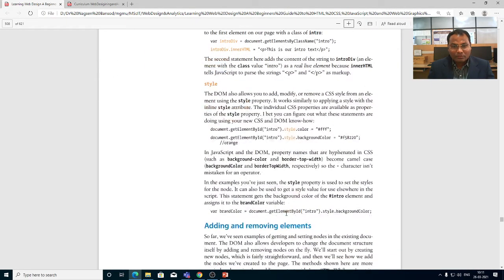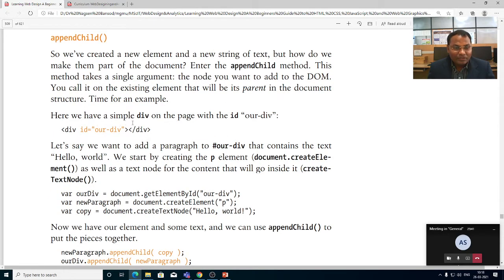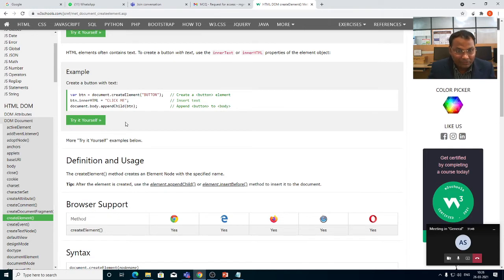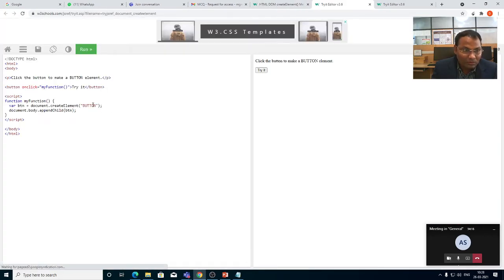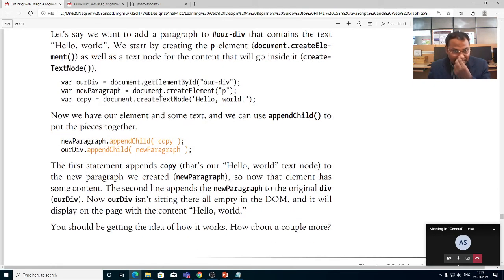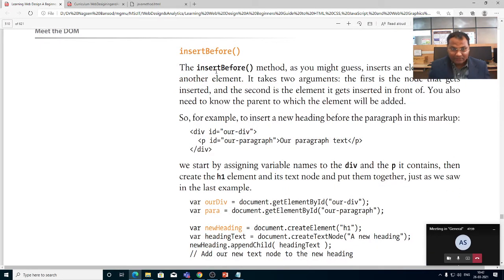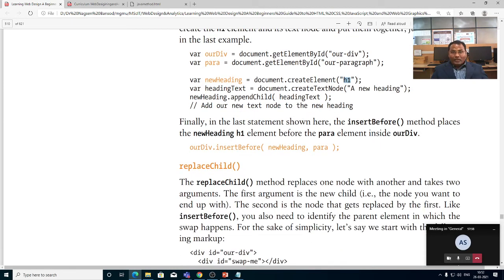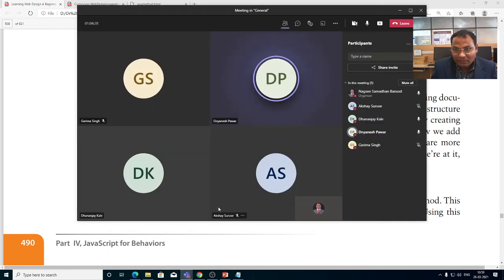16 Lect Adding and removing elements